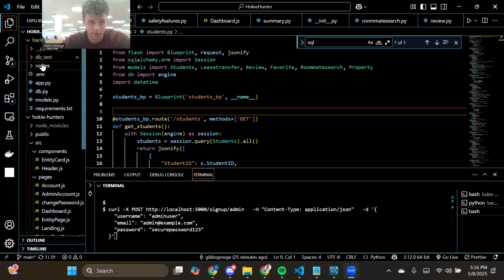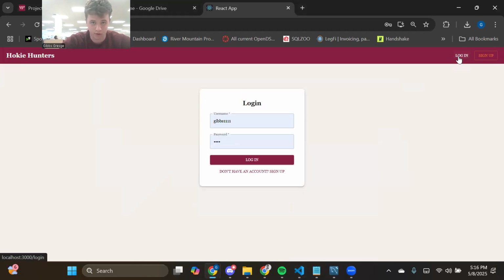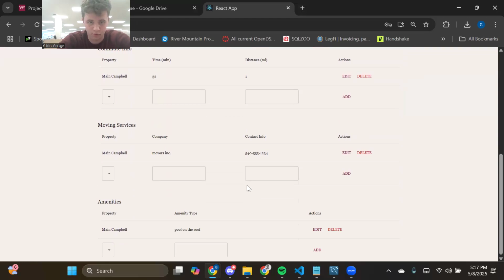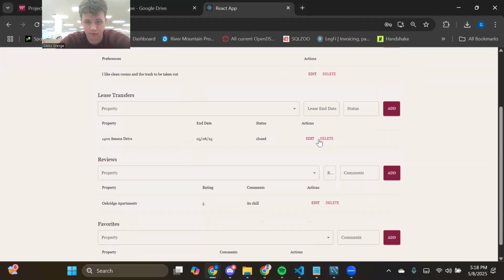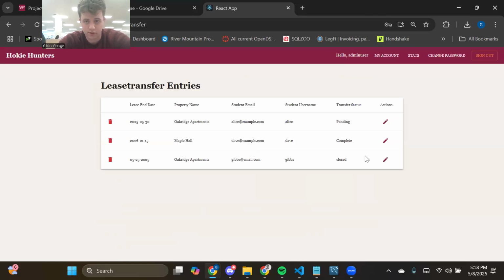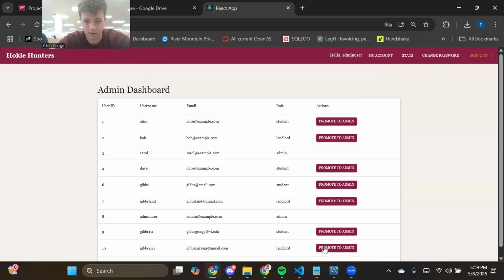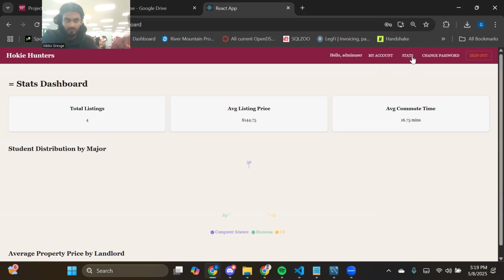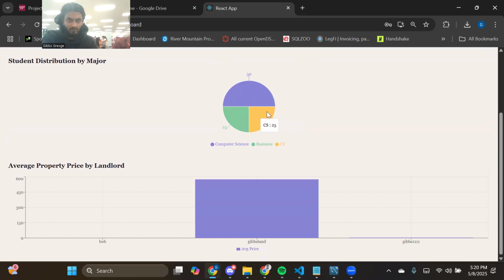Group 7 DB Hokie Hunter CS 4604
Our demo of HokieHunters! Hope you enjoy!